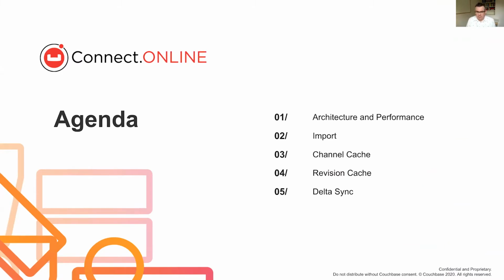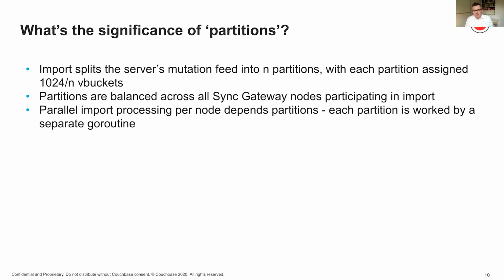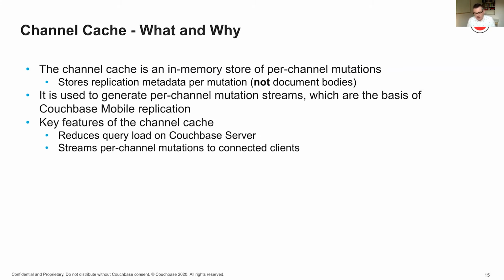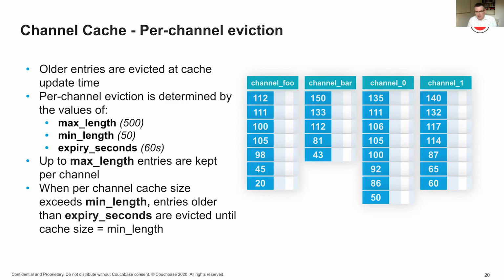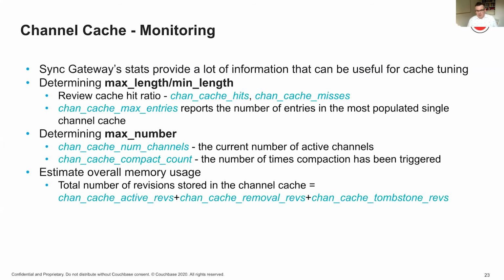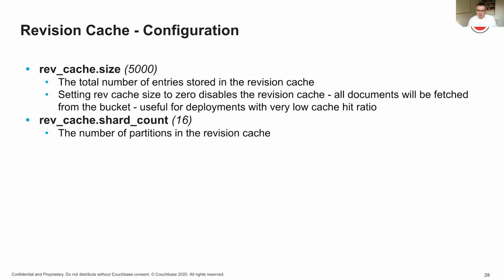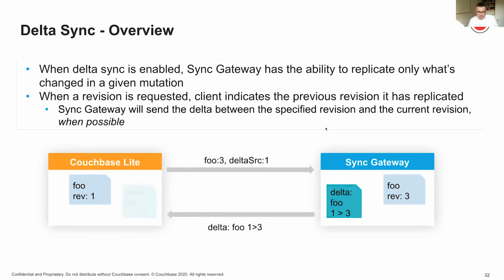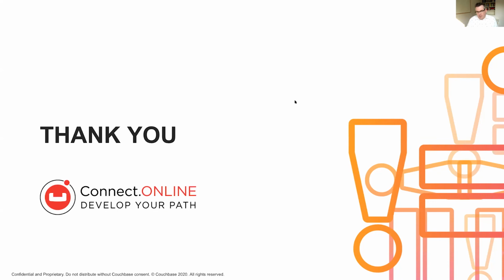Getting the Most Out of Sync Gateway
Sync Gateway is a flexible framework that often provides more than one way to address your application's security and replication requirements. Getting a better understanding of how Sync Gateway is built can help you design your security model and overall Sync Gateway integration for optimal performance and flexibility.

This session will do a deep dive on recent enhancements to several of Sync Gateway's components – including caching, import, delta sync, and replication – to help you understand how these components work, and how they can be tuned to your specific application needs.